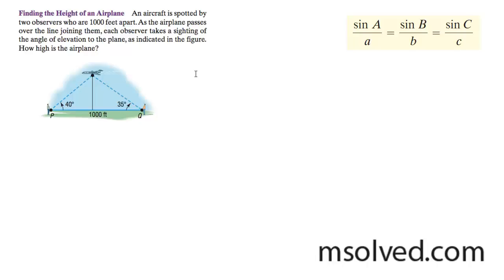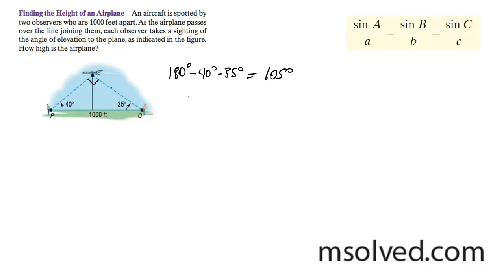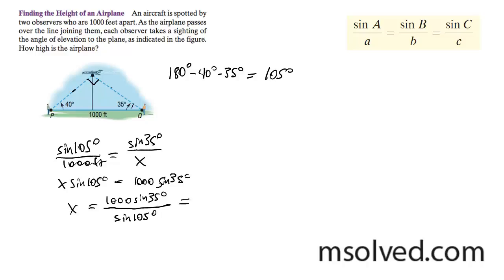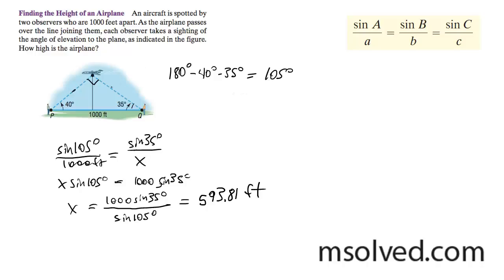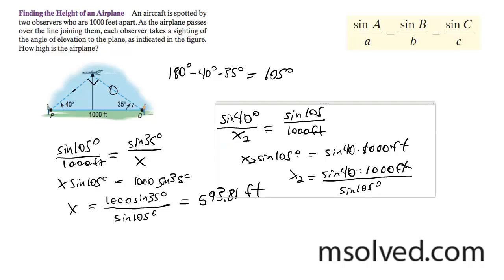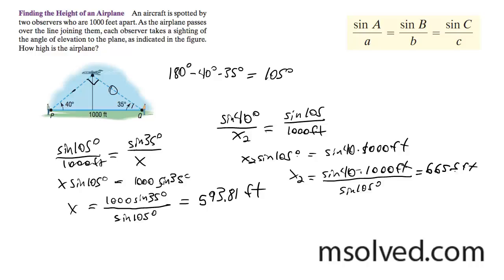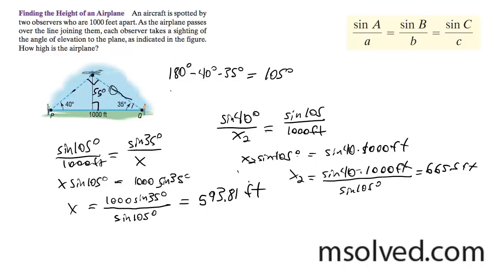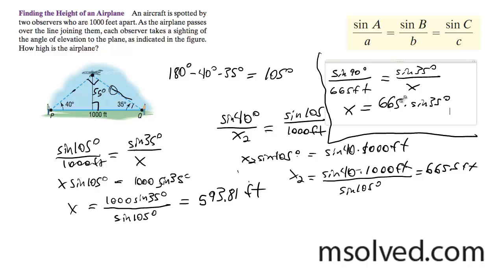Finding the height of an airplane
An aircraft is spotted by two observers who are 1000 feet apart. As the airplane passes over the line joining them, each observer takes a sighting of the angle of elevation to the plane, as indicated in the figure. How high is the airplane?